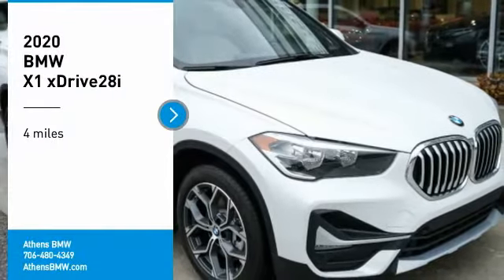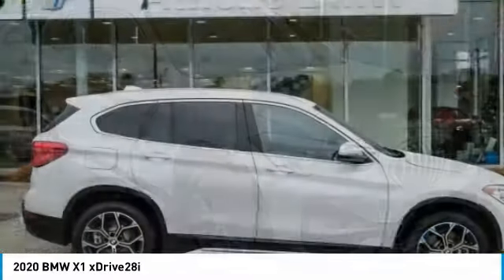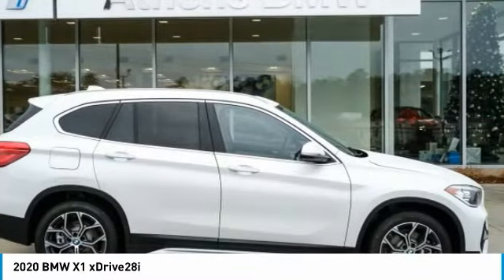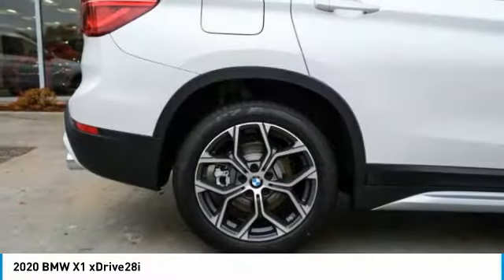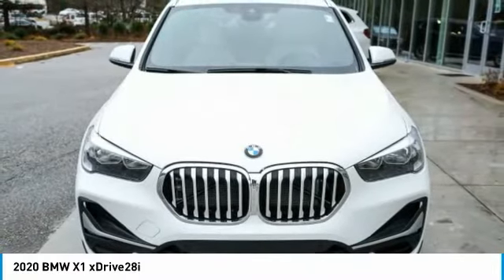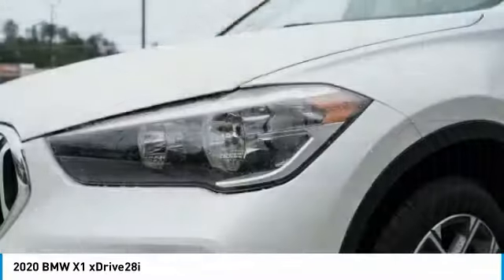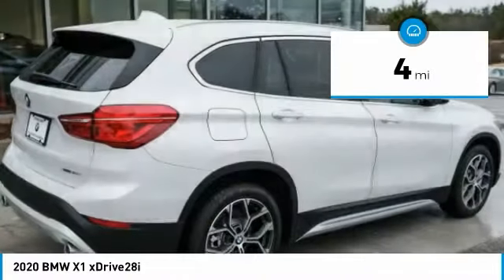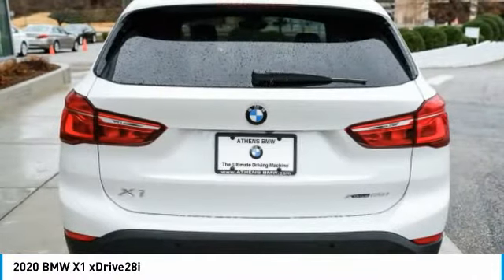2020 BMW X1 Athens GA 5928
2020 BMW X1 xDrive28i

Athens BMW
3040 Atlanta Highway

Pick up this White 2020 BMW X1, available today at Athens BMW. This could be the one you've been searching for.